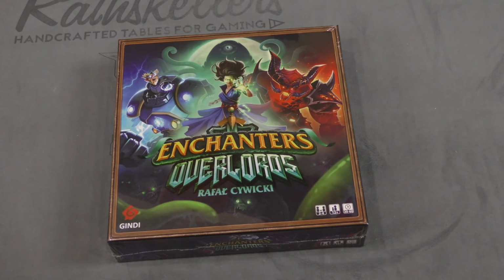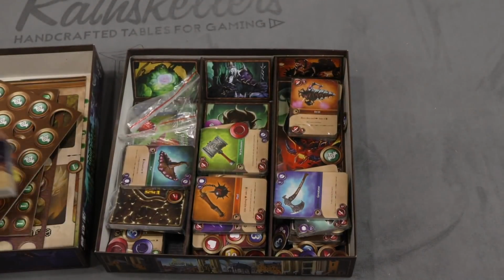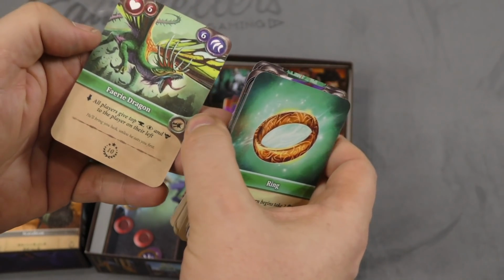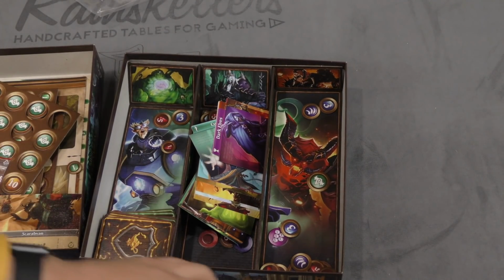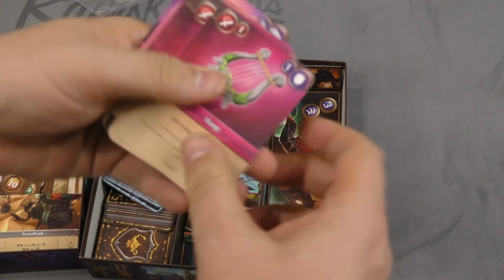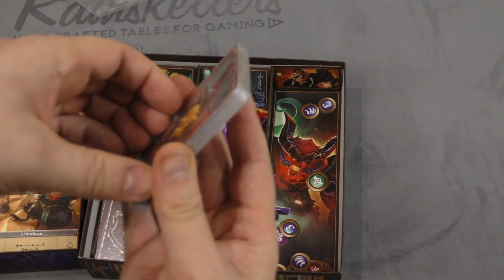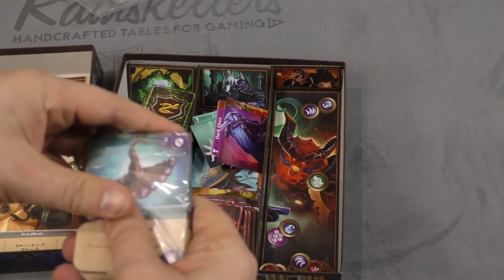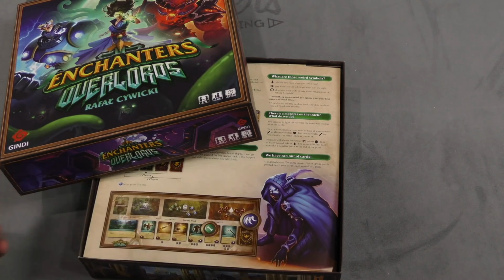Daily Game Unboxing - Enchanters Overlords